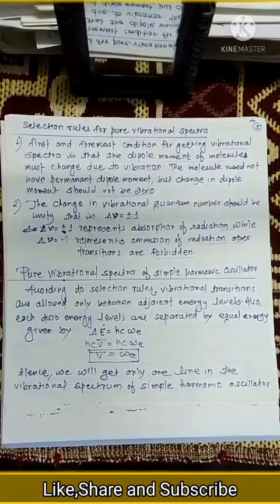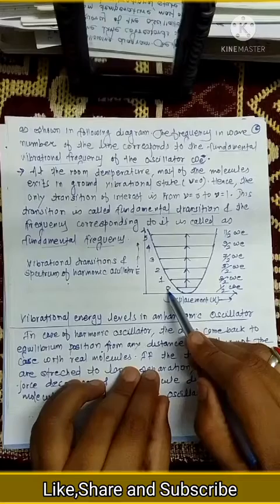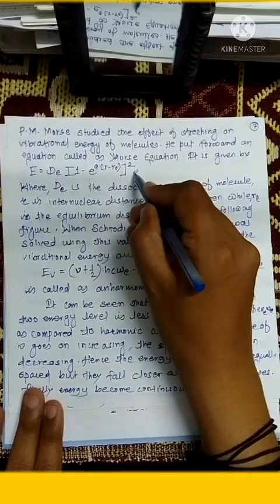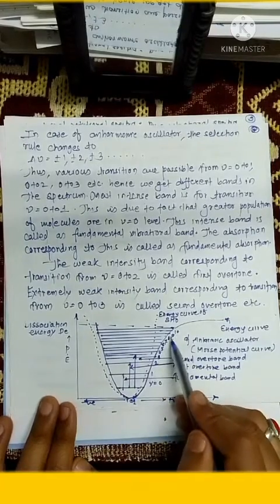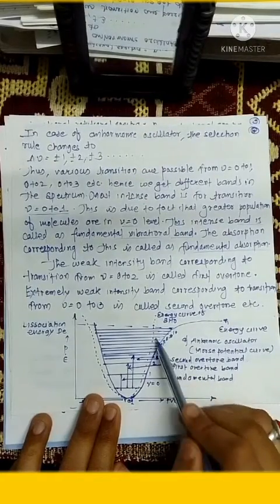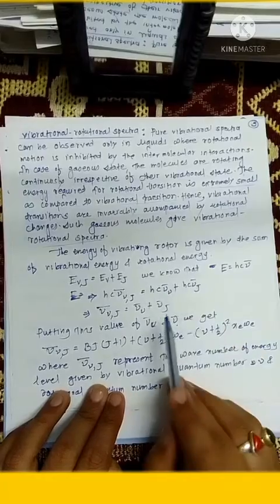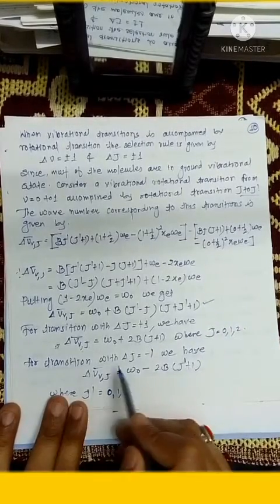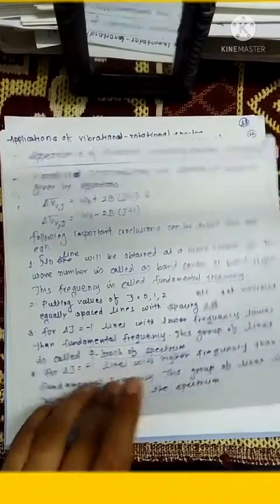VIBRATIONAL SPECTROSCOPY PART 2